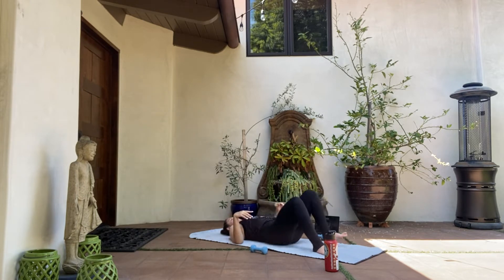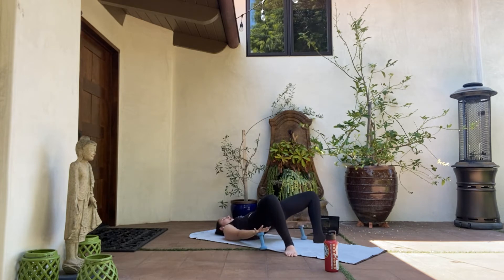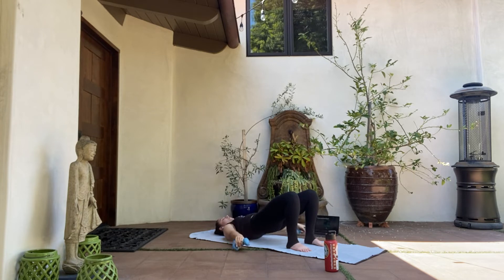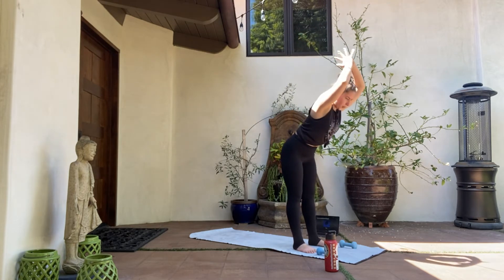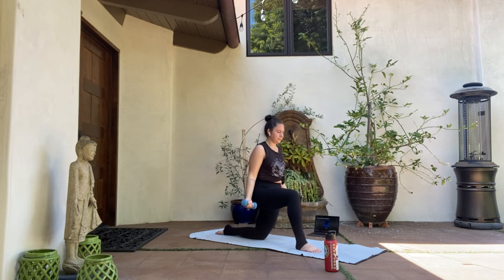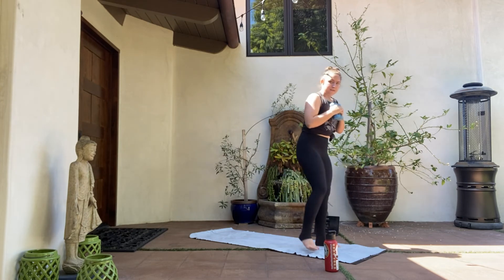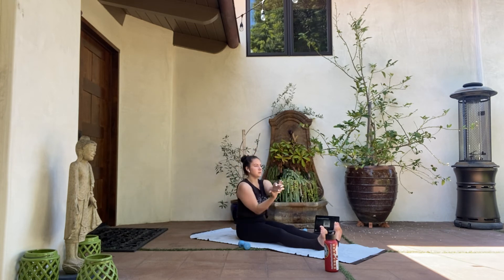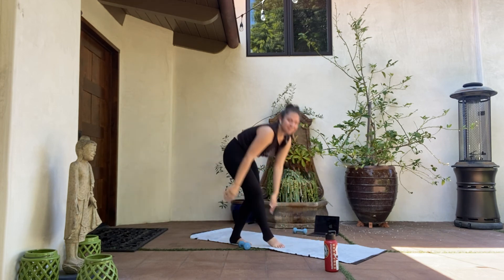Lil' Yoga Sculpt with Maddy - 20 minutes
In this short burst of time together we will heavily focus on the major muscles that govern our stability and strength.

Take more classes like this! Join our on demand platform for $15/month

Local to Hermosa Beach, CA? Join us for heated and non-heated studio classes and beach classes. Your first class is only $10 when you book